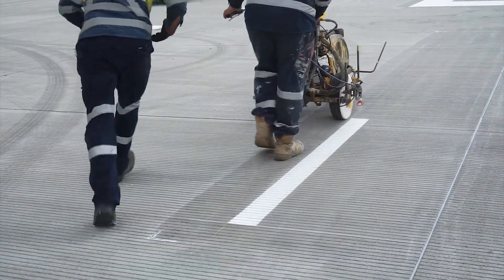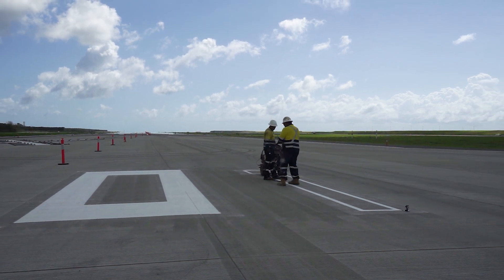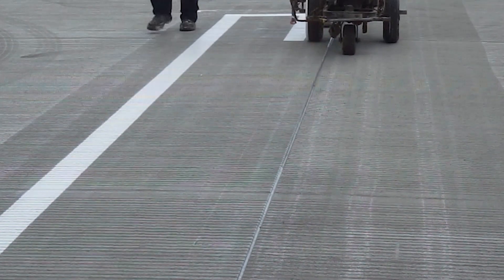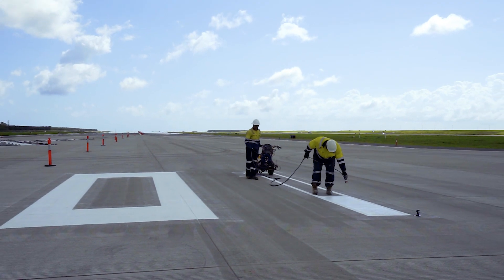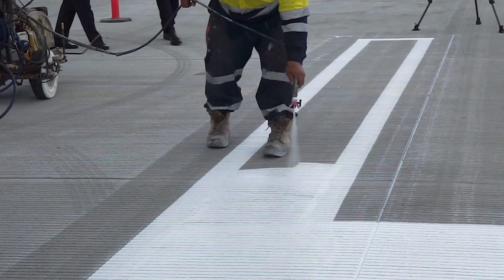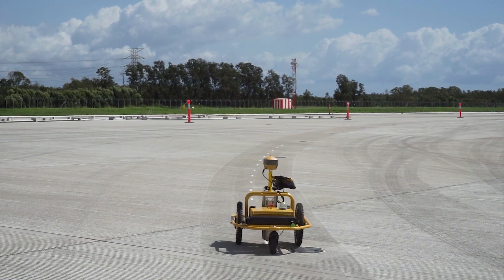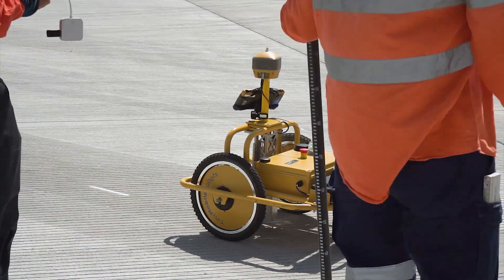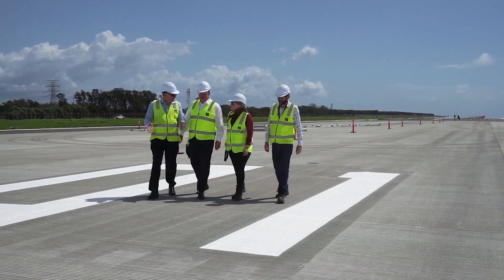Brisbane's new runway construction update, Feb 2020: Line marking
At the end of February 2020, line marking on the new runway commenced, marking the final component of the eight-year construction programme for this monumental project.

More than 6,780 litres of paint was placed on the runway and taxiways, spanning 120 kilometres in length. With two coats of paint used, there is enough paint to create a straight line between Brisbane and Hervey Bay.